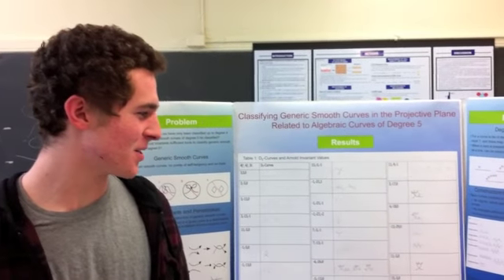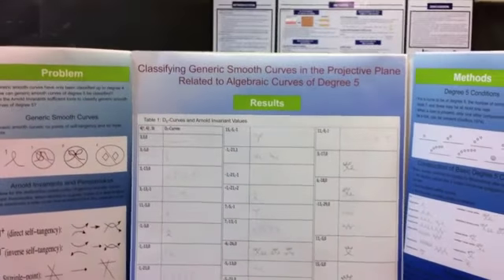Kevin Sherwin Interview